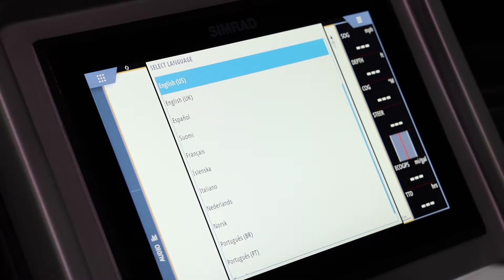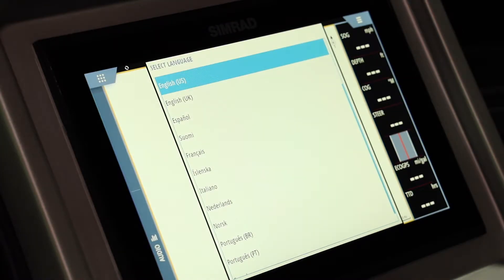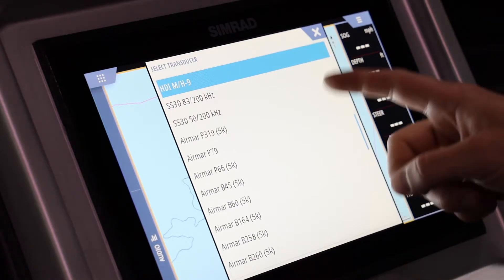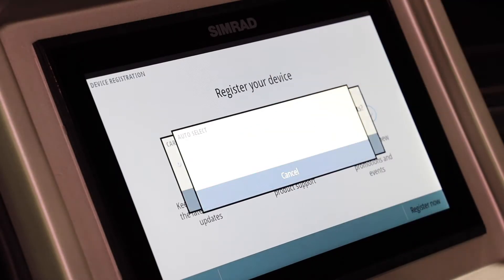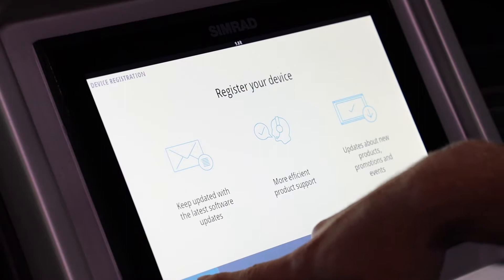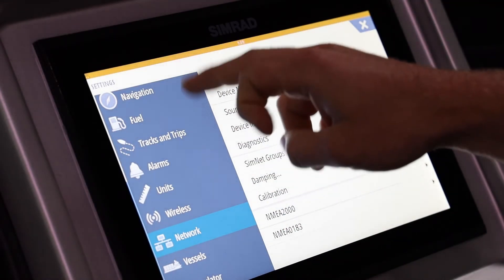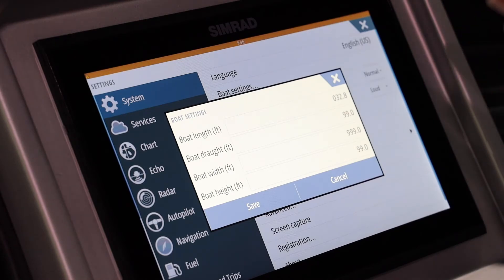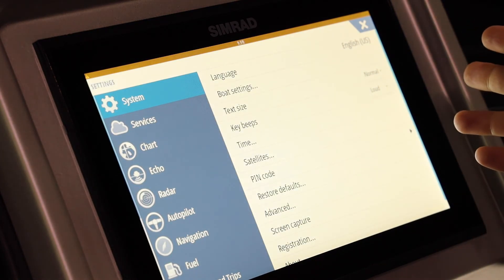SIMRAD Initial Setup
Our Director of Engineering, Charles, walks us through the initial setup of your SIMRAD.